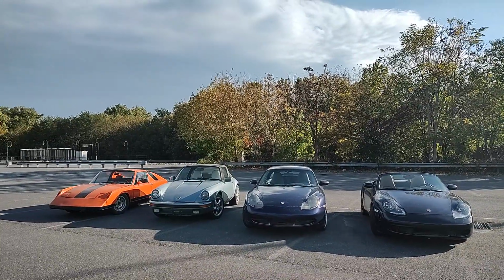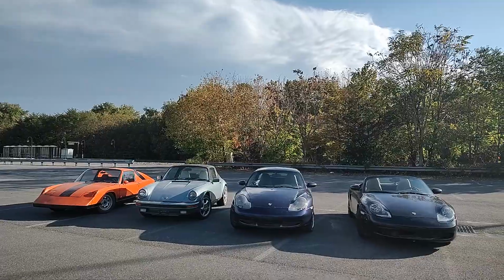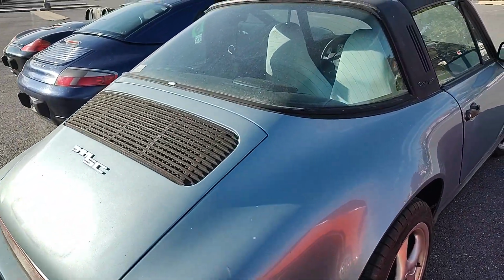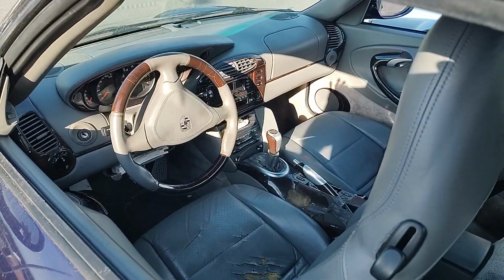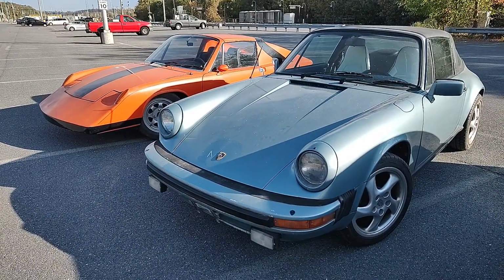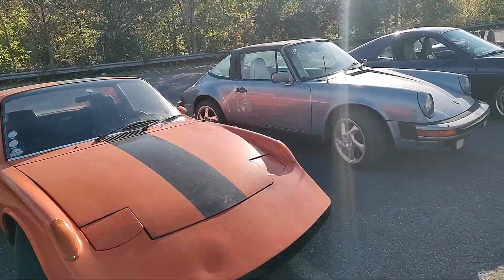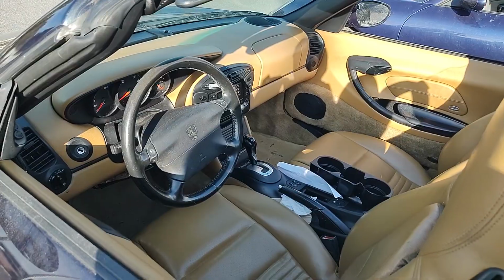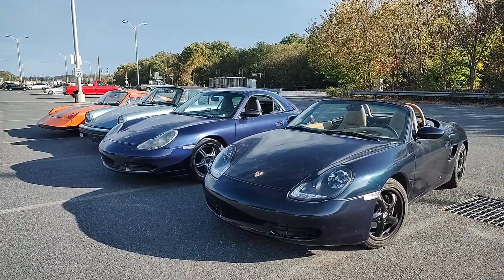Drivin' Ivan's Porsche Collection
Drivin' Ivan shows you his collection of Porsche, and discusses each one of them.

Drivin' Ivan reviews his 1970 Superbird Porsche 914 and gives a history and review of the entire range of 914 VW / Porsches.